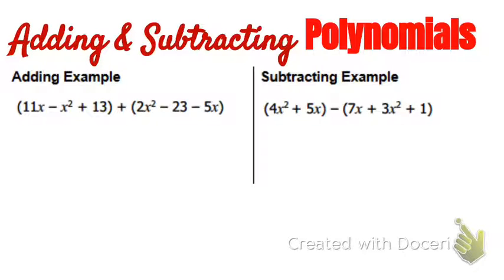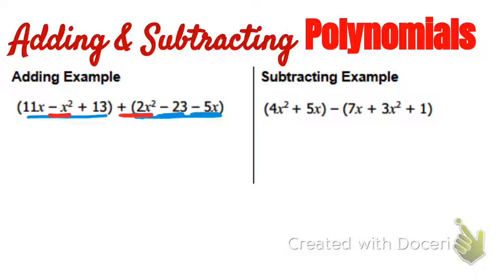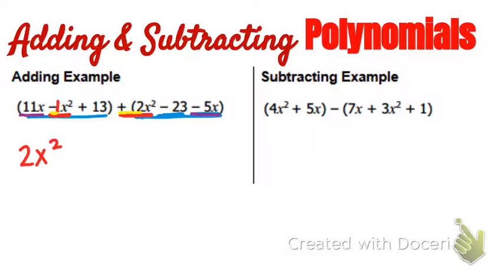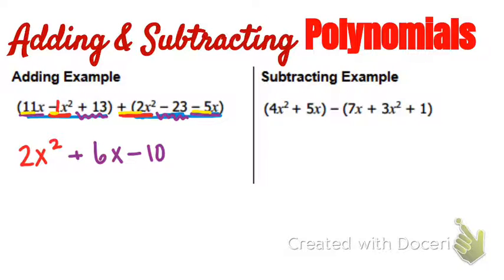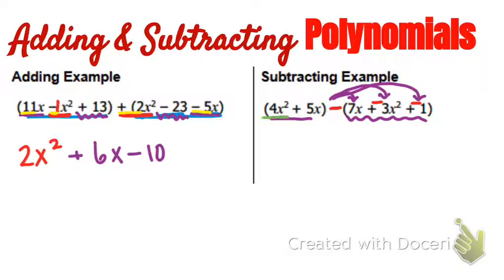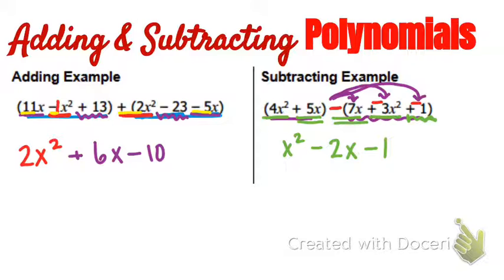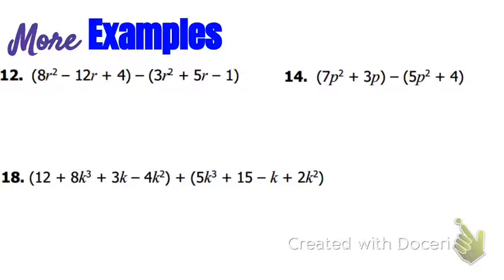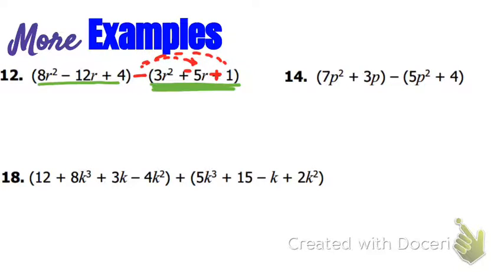Add and subtract polynomials